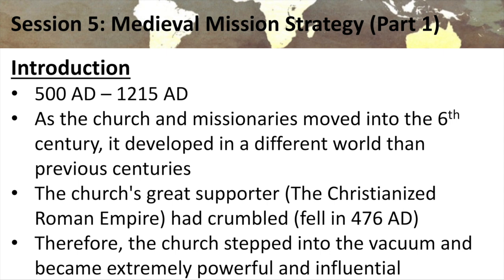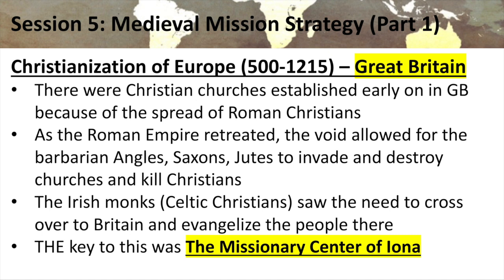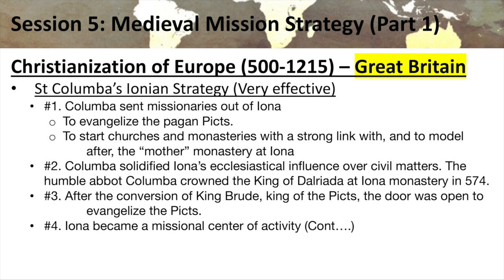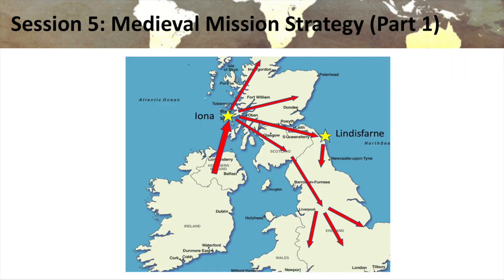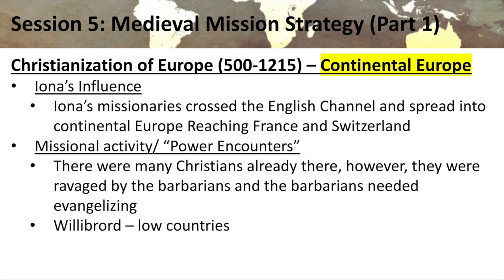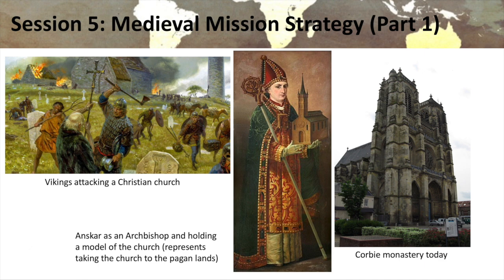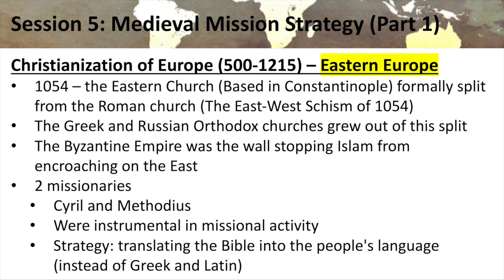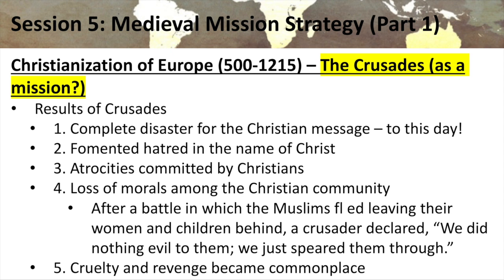Strat Session 5